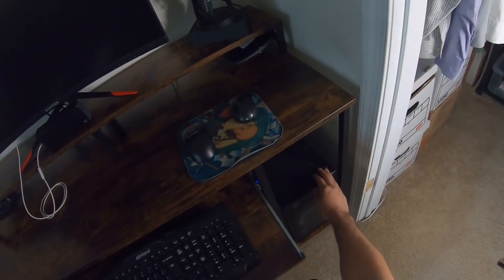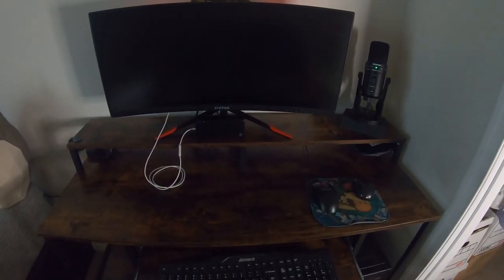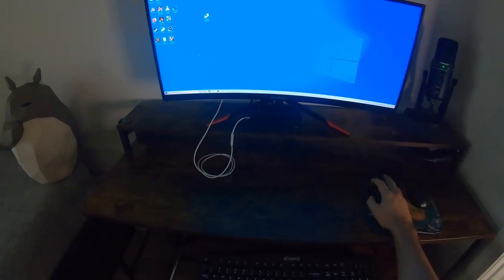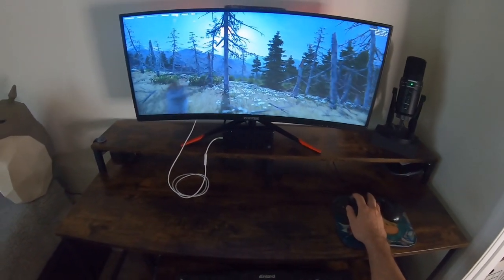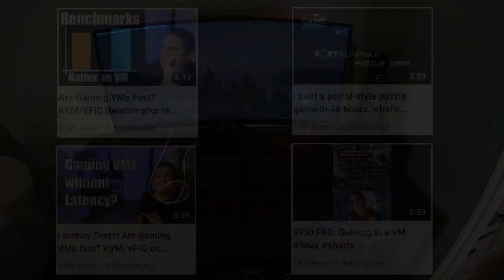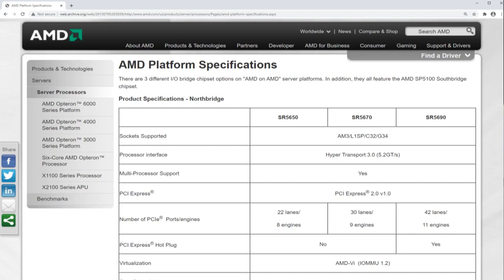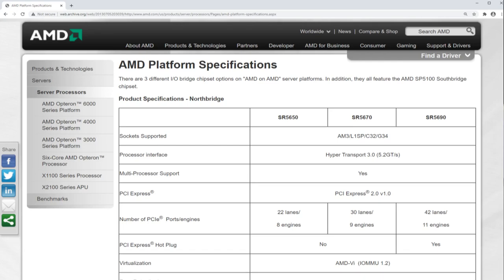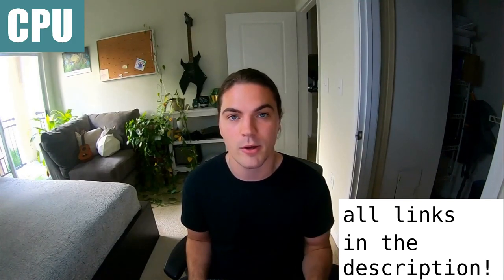Beginner VFIO Tutorial - Part 0: Demo and Hardware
This video begins a beginner friendly tutorial series. Everything need to start playing video games in a Windows virtual machine on Linux.

# Timestamps #
0:00 What is VFIO and why this tutorial?
0:48 Intro
1:14 Disclaimers
2:15 Demo
4:17 Hardware Requirements and Considerations
4:26 CPU
7:41 Motherboard / MOBO / System Board
8:34 What is IOMMU? What is "good iommu group isolation?"
9:47 Gaming GPU
11:30 USB Drive
11:43 RAM
12:19 Storage - HDD or SSD?
13:05 A special necessity for VFIO: PCI-USB Card
13:33 Cooler, power supply, peripherals, and case
13:46 Conclusion and Next Steps

# Links #

# CORRECTIONS #
0:34 I didn't mention in the intro/disclaimers: There are some games and anti-cheat services that are hostile to their users and block you, if they detect that you're playing in a VM. Unfortunately there is a large overlap between these games and the ones that don't run on Linux (thanks YT user BreakPoint!)